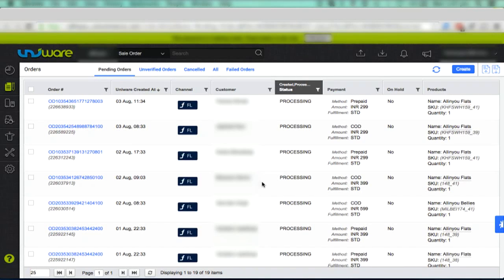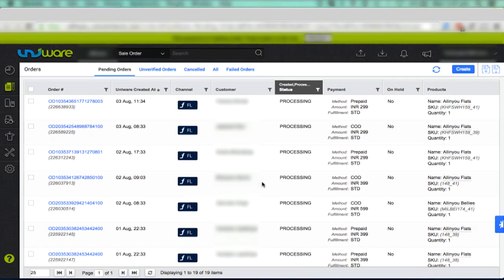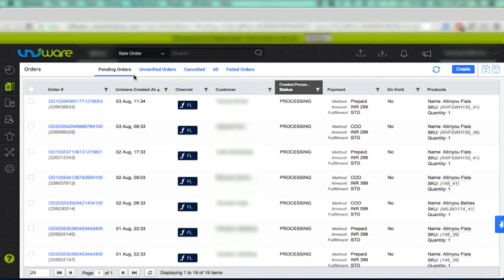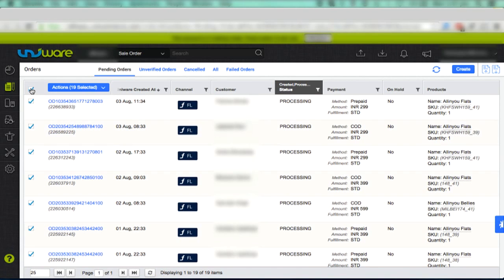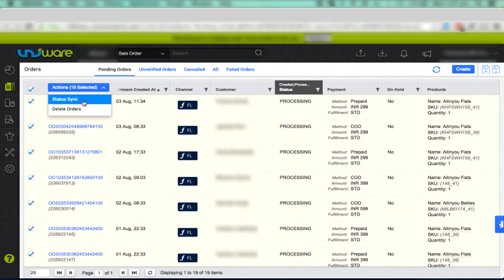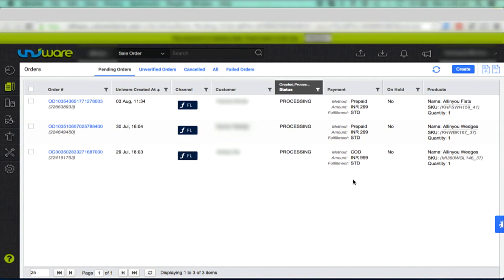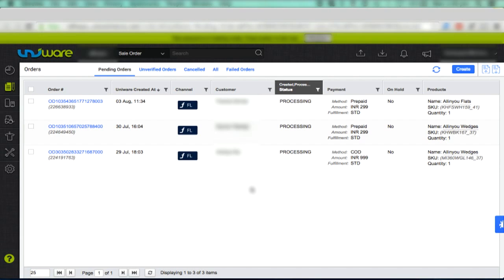How to Sync Order Status from Channel on Uniware (Standard) - (English)- Unicommerce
In this video you will learn about how to sync the latest status of an order processed at channel - Unicommerce.